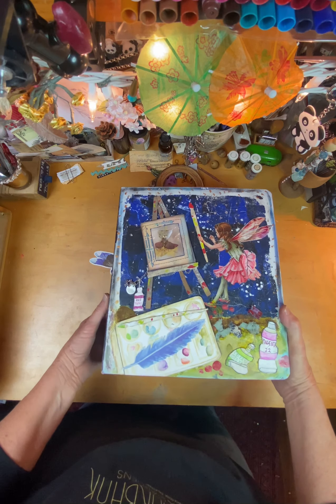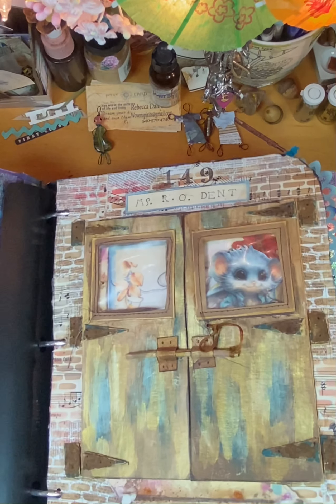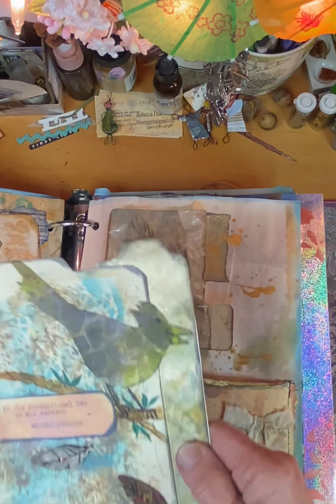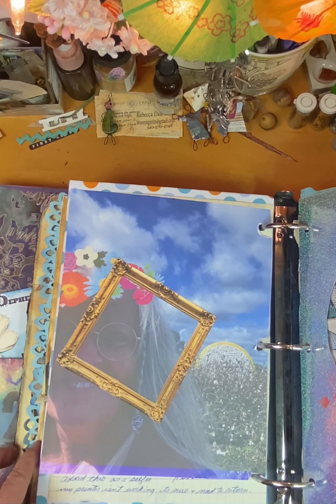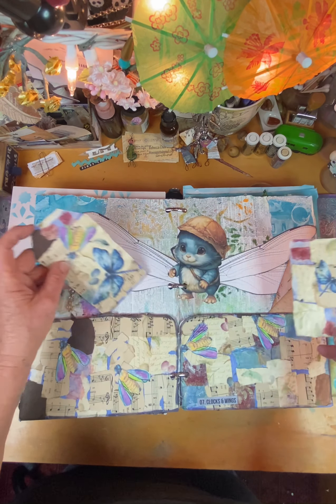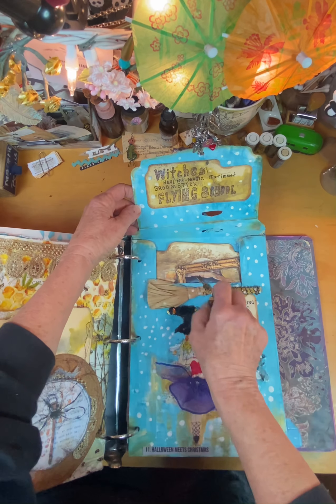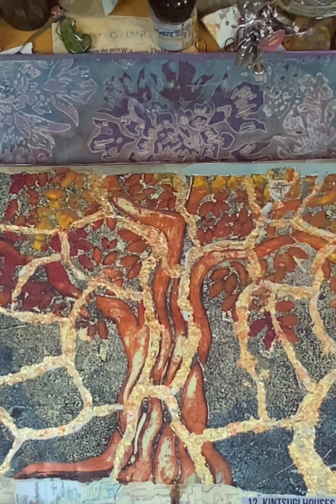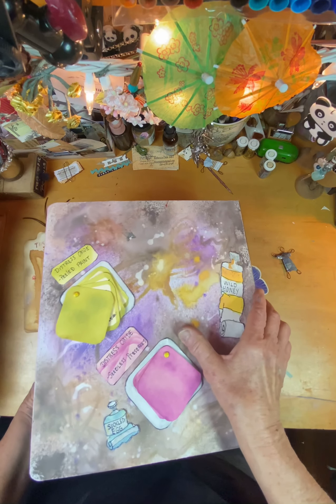dephemerember 2023 challenge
￼ This journal was created while participating in dephemerember December 2023 challenge. I could only fit 14 of the challenges in this journal, it has become quite the chunky, do not want it to become a gater mouth. I intend to complete the others challenge later! I have become busy finishing up the work on my 3 acre Dreaming Tree Artist Retreat to open in May, will be offering over 100 workshops including: weaving, spinning, sewing, drop spindle, papier-mâché , junk journal technics, embroidery, crochet, and rag baskets & many others! Relax with girlfriends while glam camping.